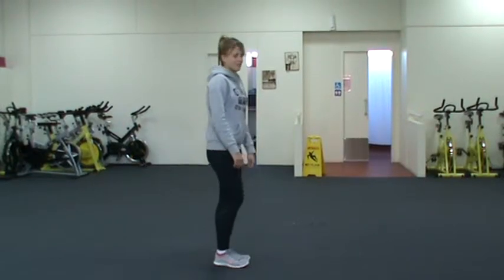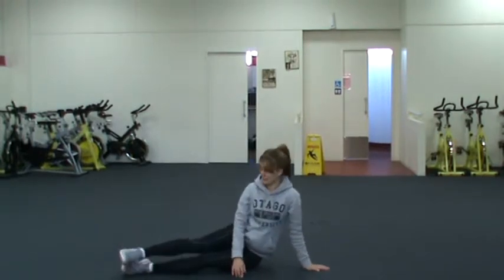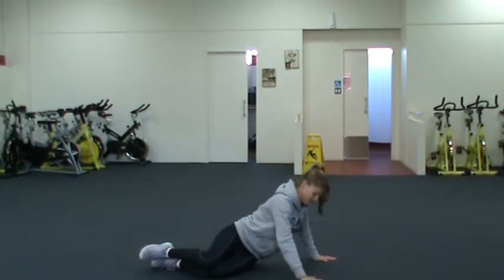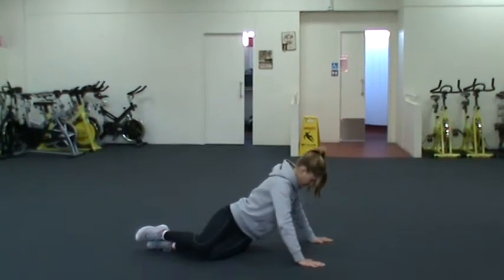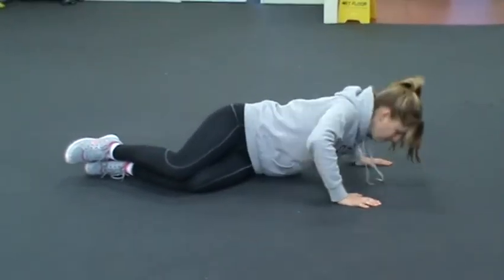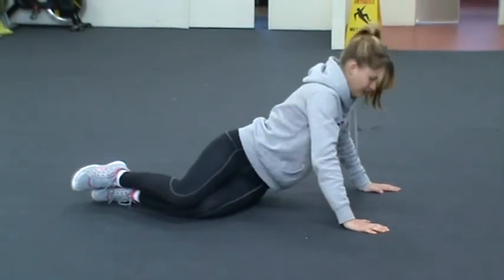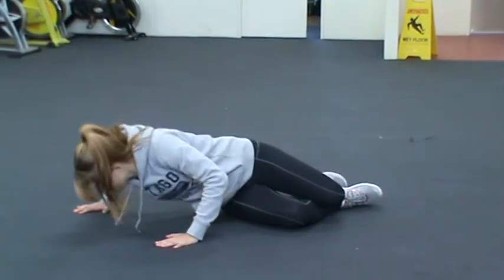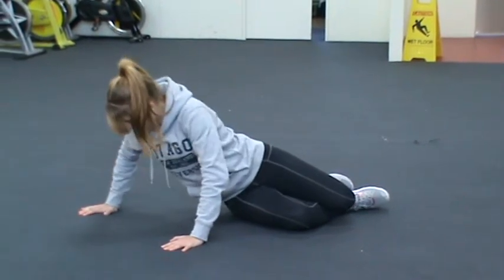diy bb may13 004